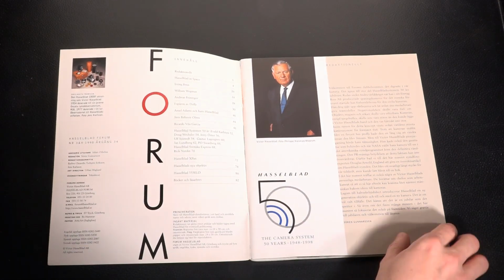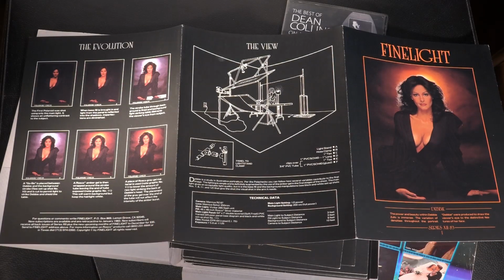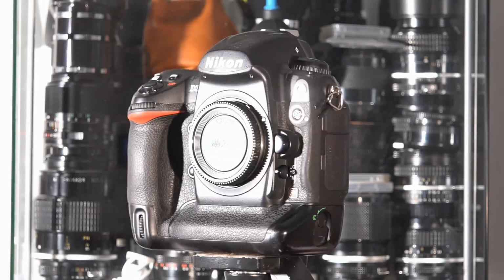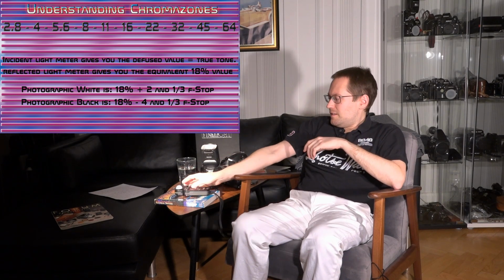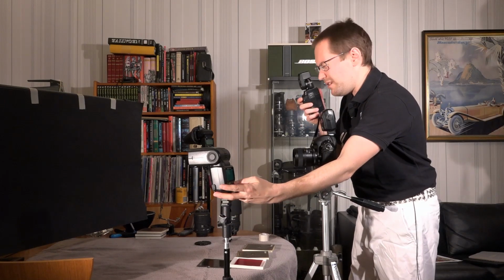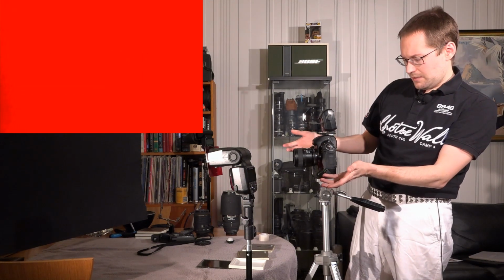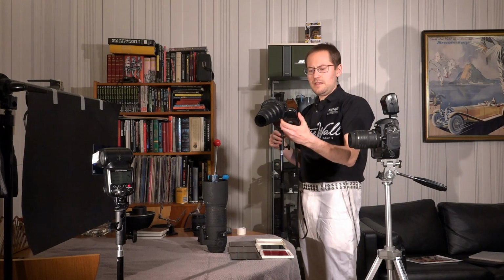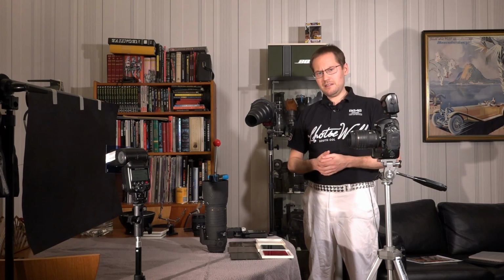Flash Photography and 3D Contrast, finding Dean Collins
It is not often that you in your quest for inspiration stumble across a teacher and master of their craft that “pulls back the curtain” and explains concepts and ideas in a clear, easy and consistent manner. Dean Collins was a master photographer, teacher and entrepreneur with a wizard like command of light and colour during his photography and a rare ability to explain the process in a way that makes you believe you can do it too.